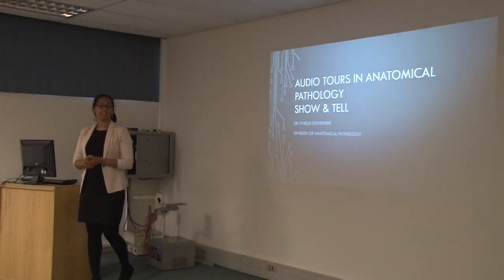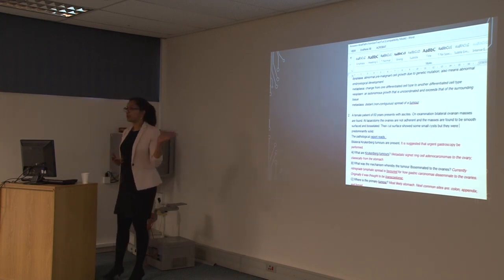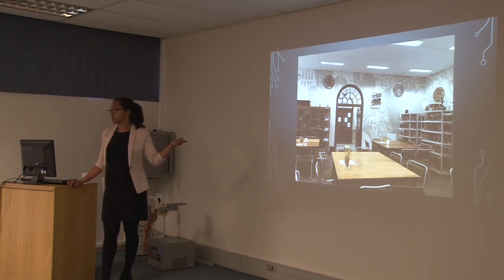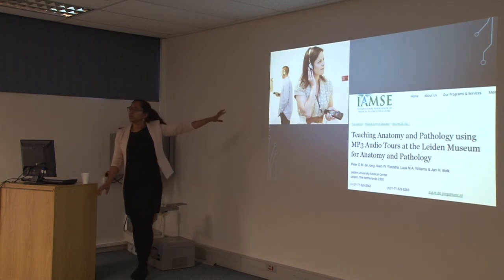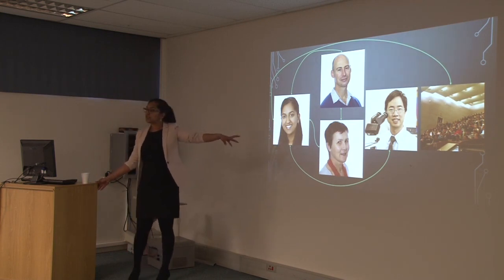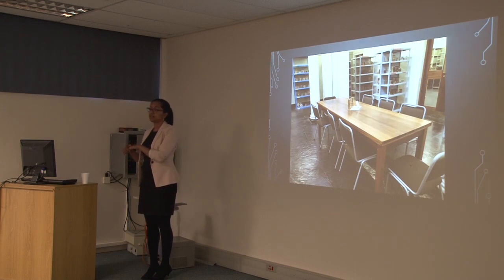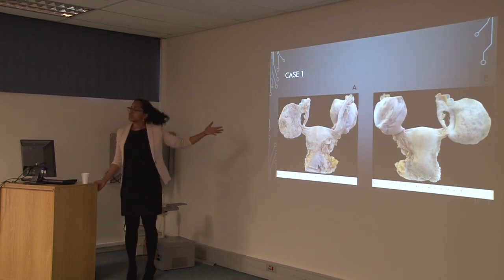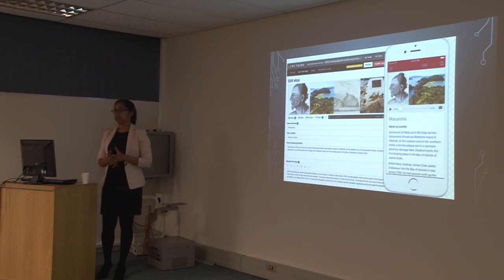Anatomical Pathology Audio Tours - Dr Lynelle Govender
This video is about Anatomical Pathology Audio Tours, presented by Dr Lynelle Govender